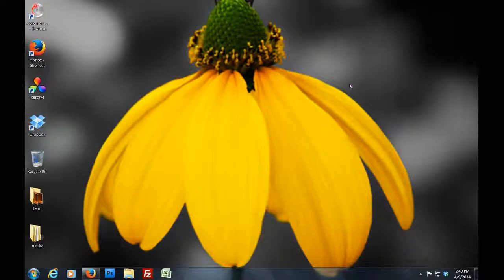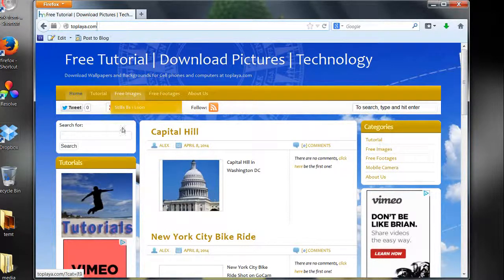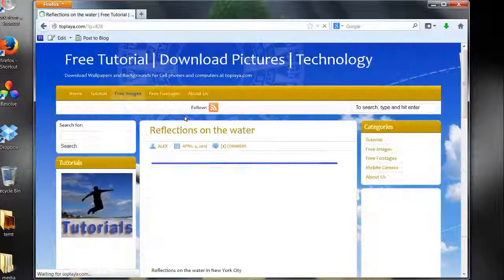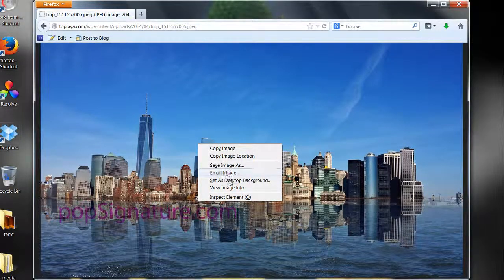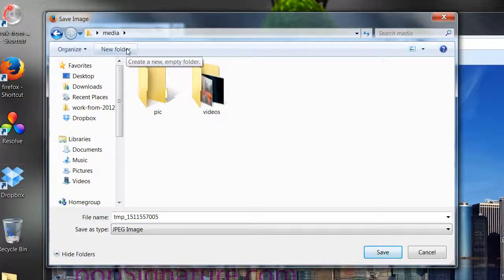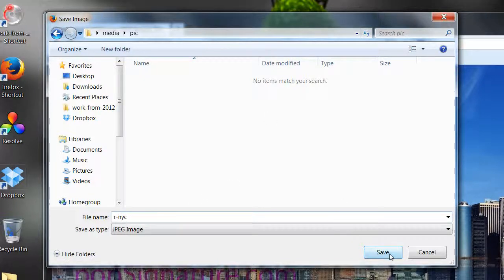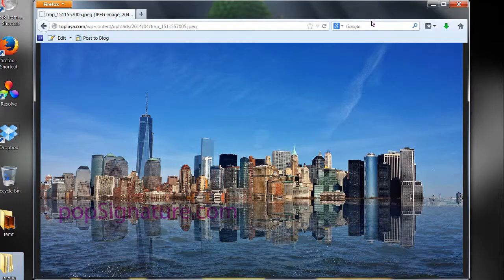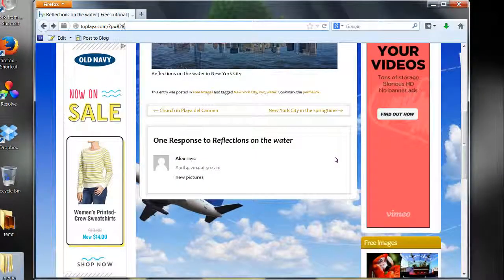How to download a free picture from toplaya.com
How to download  picture from toplaya.com